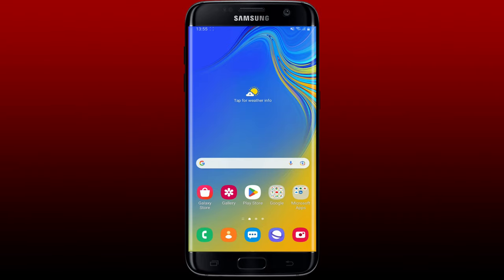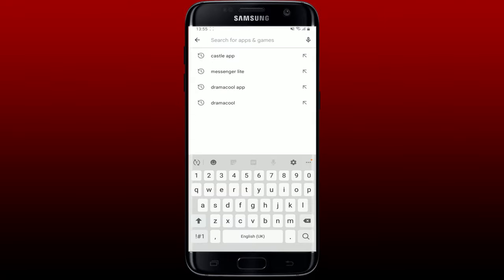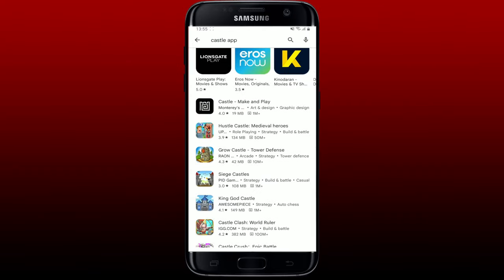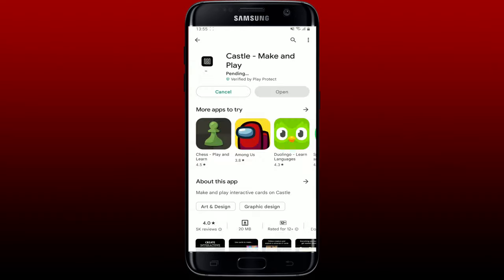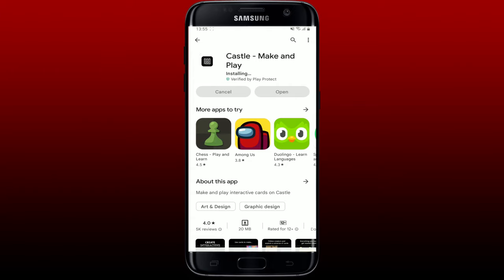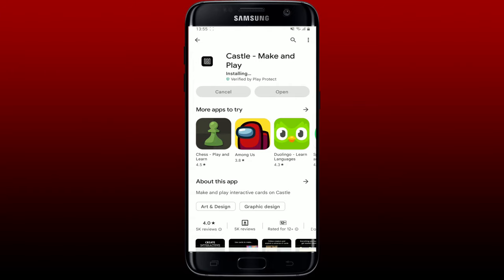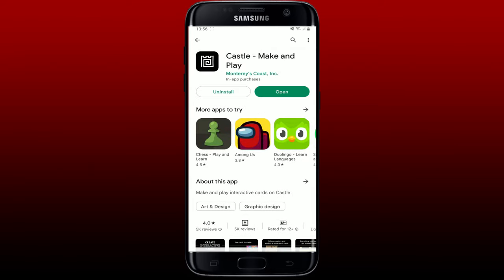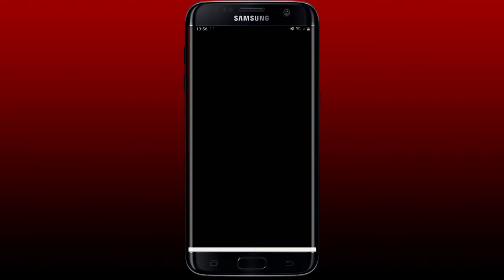How To Download Castle Make and Play App on Android 2023?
In this video, we will show you how to download and install Castle - Make and Play app on your Android device. Castle is a fun and creative app that allows you to build your own castles, play mini-games and share your creations with friends and family. We will guide you through the process step-by-step and show you how to set up and use the app to start creating and playing right away.